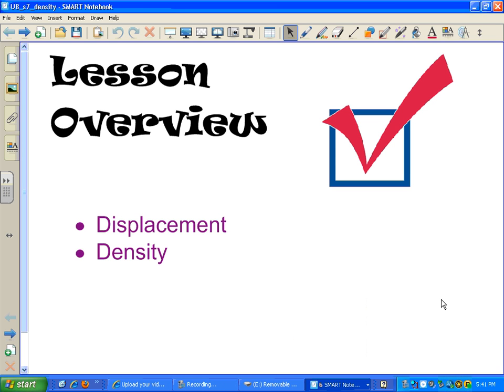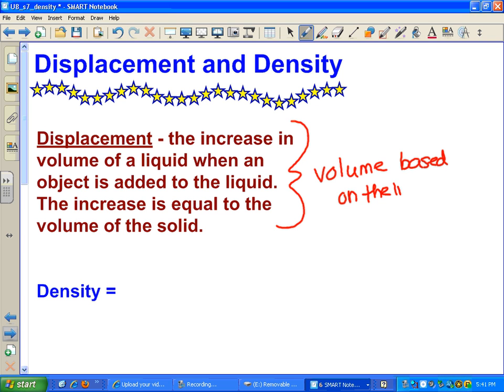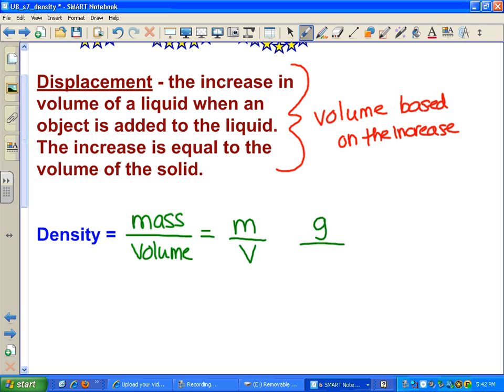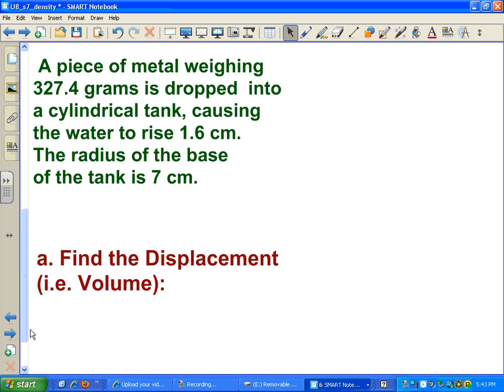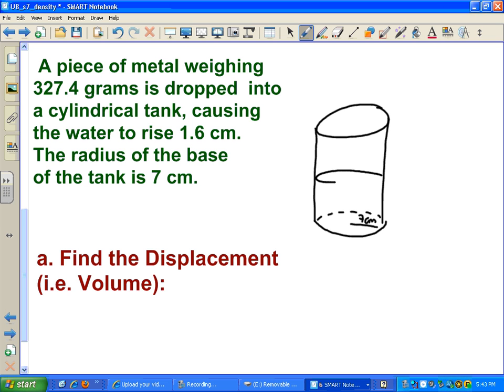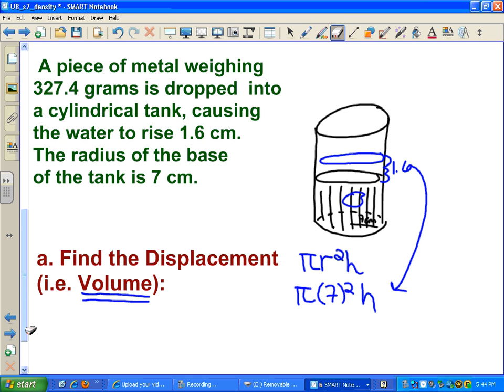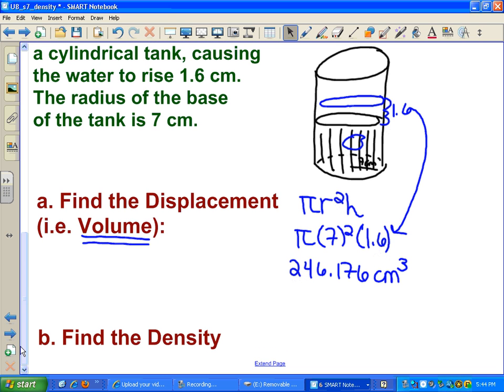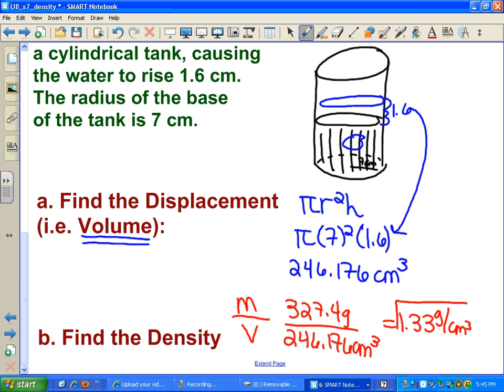U7 s7 density